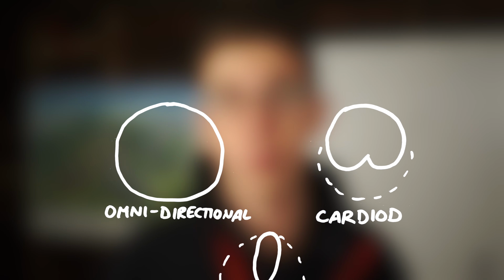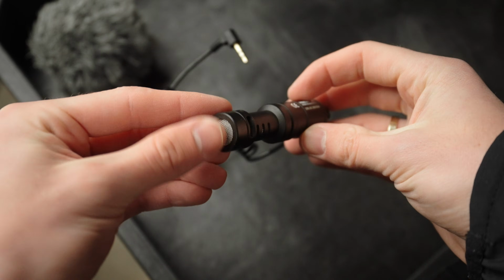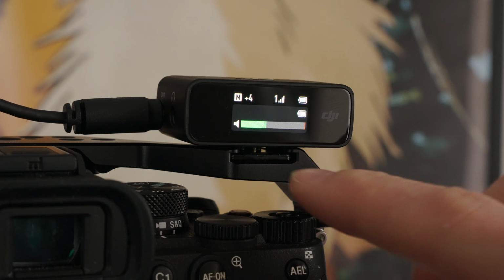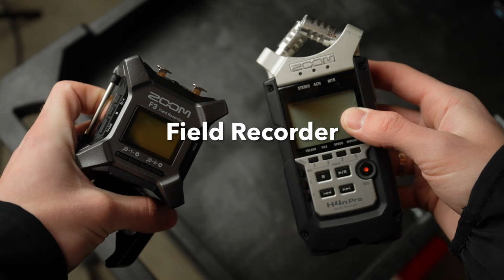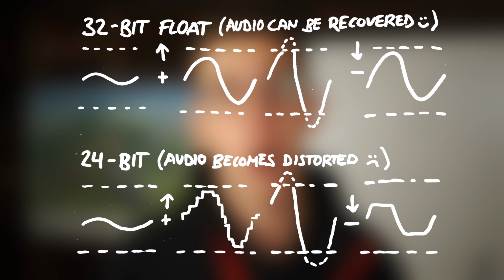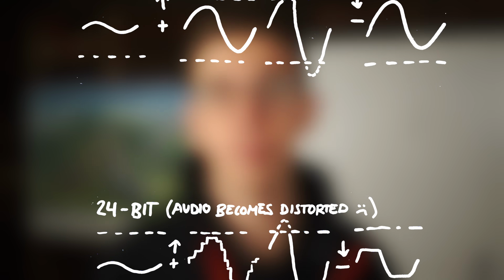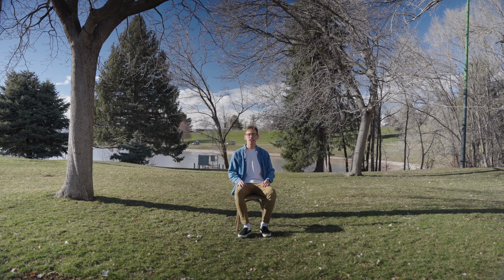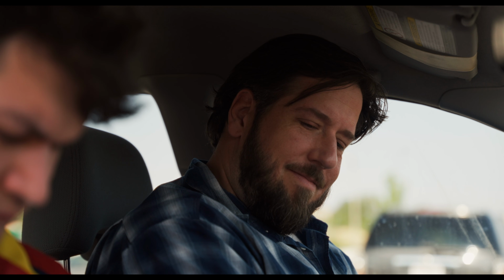What I Wish I Knew as a Beginner Filmmaker | Basics of Audio for Video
Have you ever filmed a project only to realize your audio sounds terrible? Or spent hours in post trying to salvage muddy, echoey dialogue? Let’s fix that.

In this video, I’ll teach you how to capture clean, professional audio so your videos sound just as good as they look.

💡 What you’ll learn:

The biggest mistakes that ruin audio (and how to avoid them).
How to choose the right microphone for the job.
Where to place your mic for the best sound quality.

Timecode

0:00 Example A vs. Example B
0:43 Audio
1:06 Why is Your Camera's Audio Trash?
1:51 2 Options Via Your Mic Port
3:24 What Are Preamps?
4:10 How to Get the Best Audio
5:05 24 bit vs. 32 bit
5:53 XLR inputs
6:28 Running XLR Audio Directly to Your Camera
7:07 3 Audio Examples
8:25 Audio Tip if You Don't Own a Field Recorder
8:39 The Biggest Take Away